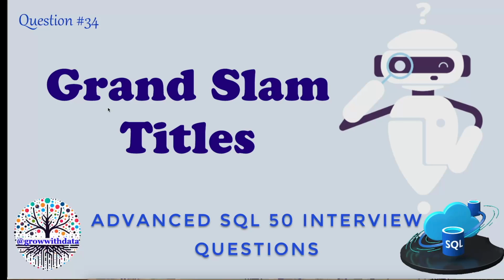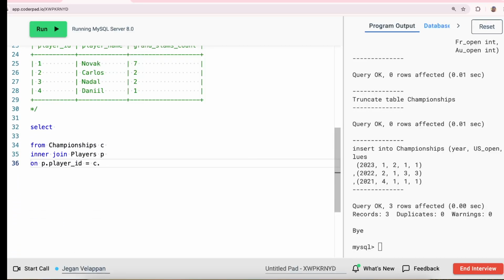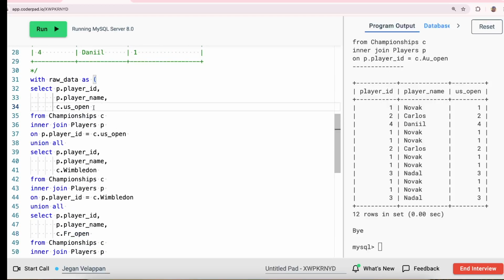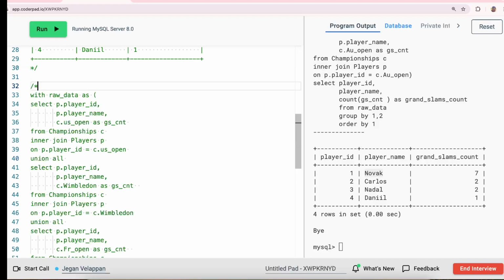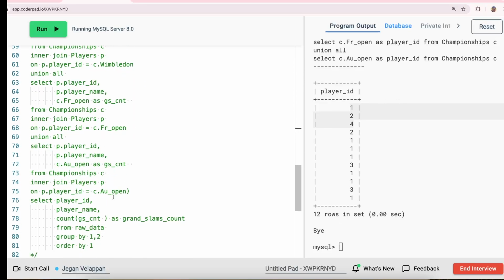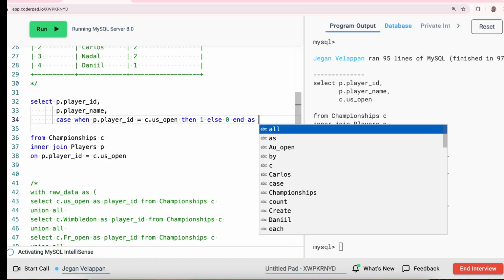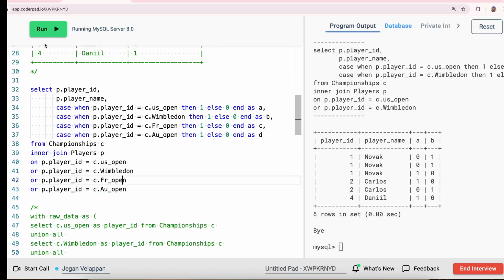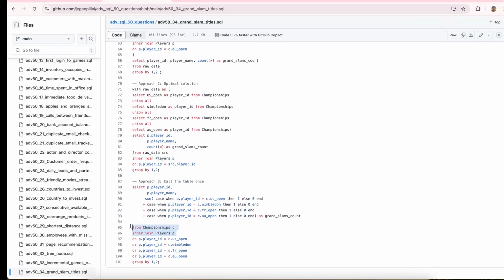Grand Slam Titles | Advanced SQL Interview Questions | Data Engineer Interview Question | FAANG SQL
00:00 - Introduction to dataset and Question
02:35 - Approach 1: Brute Force Method
08:45 - Approach 2: Optimal Solution
12:40 - Approach 3: Single Table Call
18:10 - Conclusion

We are given two tables, Players and Championships

In Players table, it contains the name and the ID of a tennis player
player_id is the primary key for this table. its like a lookup of the Player name, if we have the player_id

In the Championships table, it contains the IDs of the players who won one each tennis tournament of the grand slam for the year 2018, 19 and 20

we are asked to write a solution to report the number of grand slam tournaments won by each player. Do not include the players who did not win any tournament.

In this video, we explore three different SQL approaches to count the number of Grand Slam tournaments won by each tennis player.

*** Approach 1: Brute Force Method ***
    This method involves explicitly counting the wins by querying each Grand Slam tournament separately and then unifying the results. It’s straightforward and provides clarity on how each tournament contributes to the total count.

*** Approach 2: Optimal Solution ***
    In this approach, we optimize the process by unifying the data across all tournaments first and then performing the counting operation. This reduces redundancy and improves query efficiency.

*** Approach 3: Single Table Call ***
    Here, we demonstrate an approach that calls the Championships table just once. By using conditional aggregation, we calculate the total number of Grand Slam wins for each player, providing a clean and efficient solution.

Each approach has its strengths and is suited to different scenarios, whether you’re prioritizing clarity, performance, or simplicity. For a comprehensive understanding of these SQL methodologies and their application, please refer to this explanatory video.